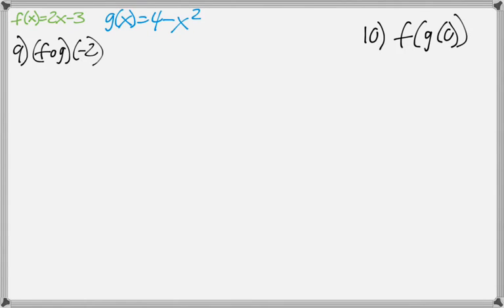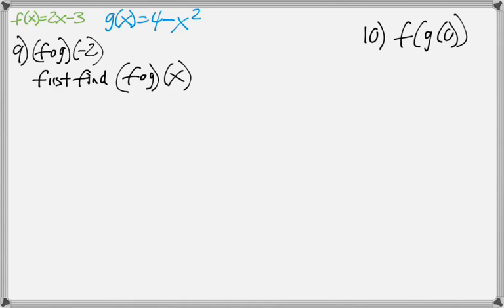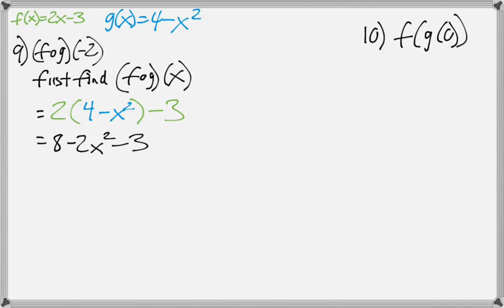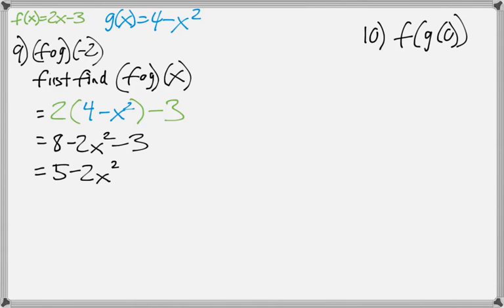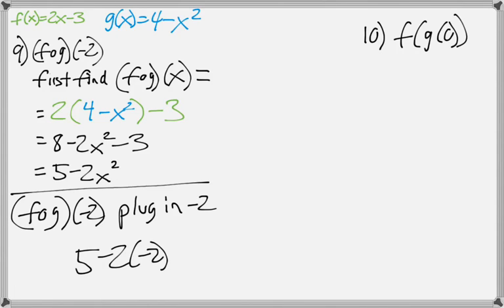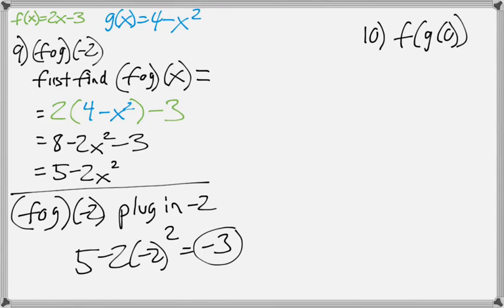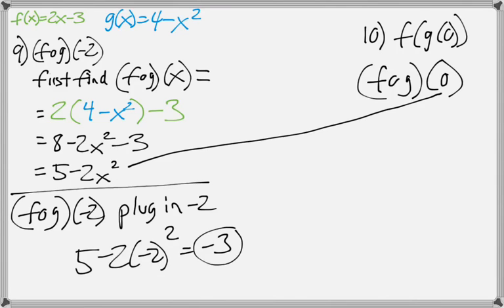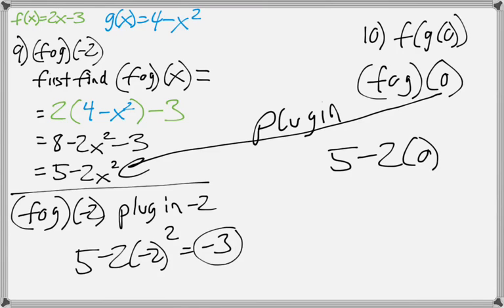Math 122 : 3.4 #9, #10 (College Algebra Tutorial : Composition Of Functions)